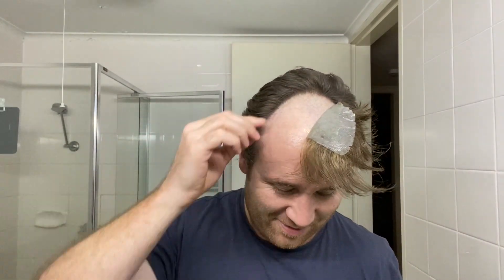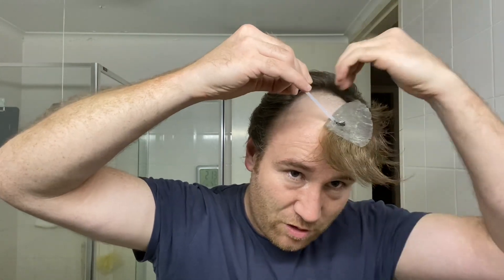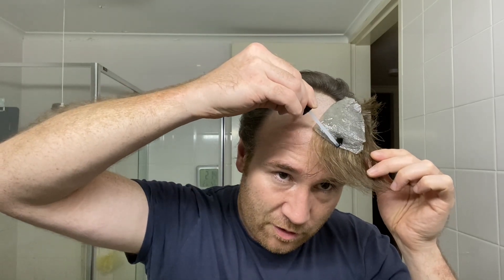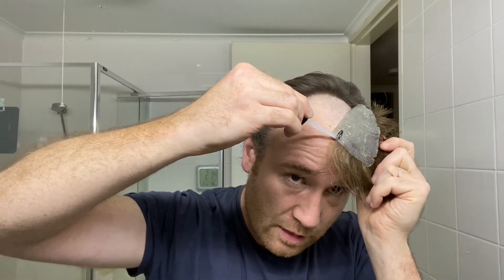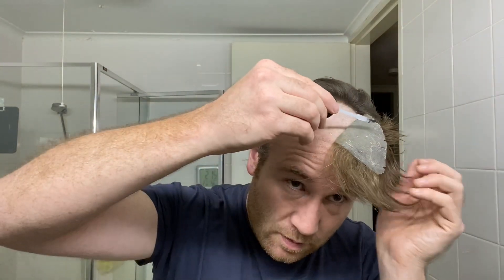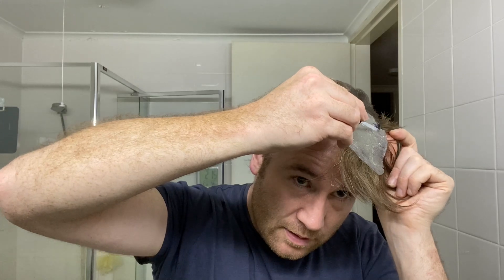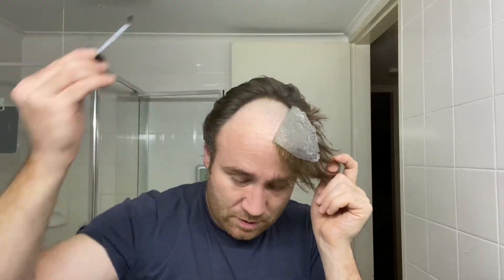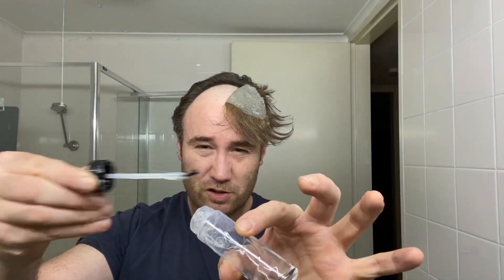Video 321: Glue Spray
In this Episode, I think about glue viscosity and the possibility of glue spray.

"There is a lot of" or "There ARE a lot of"

Stick on Hair is a channel dedicated to bald people who choose to have a full head of hair again.